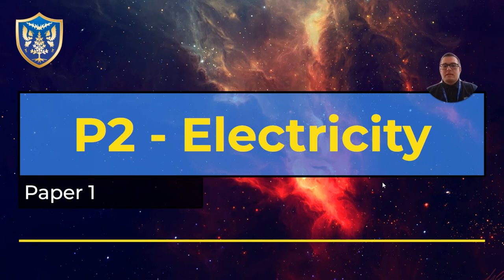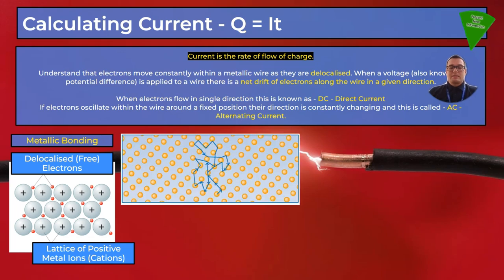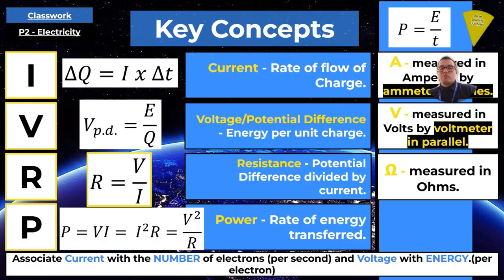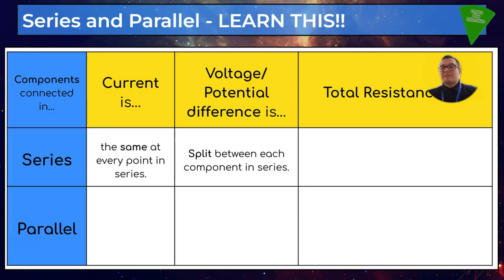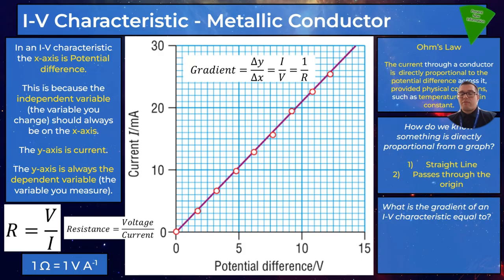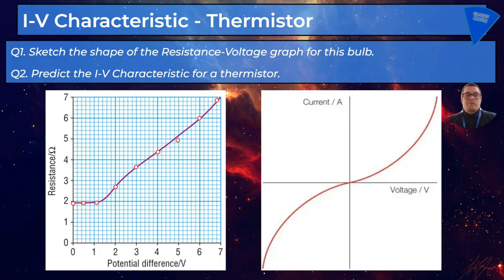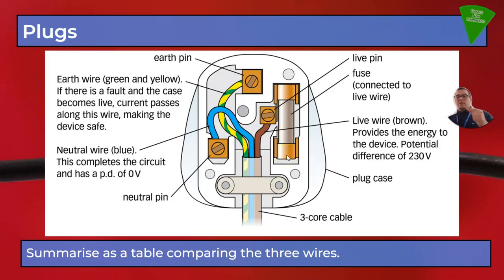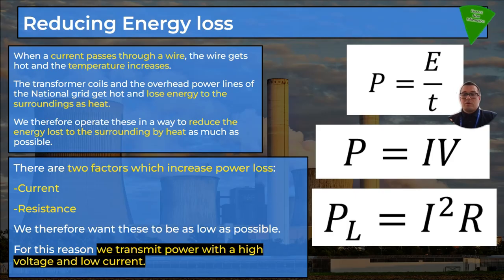AQA GCSE Physics & Combined Science - Paper 1 - P2 Electricity Masterclass